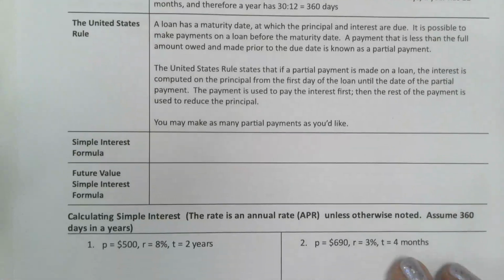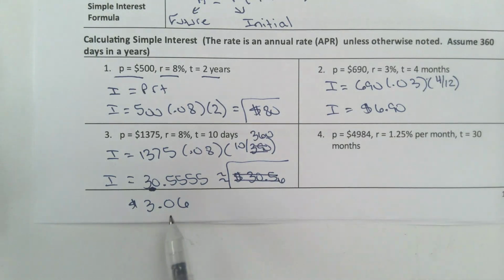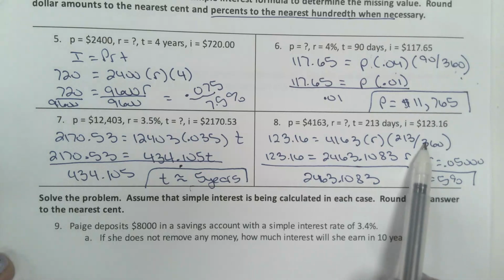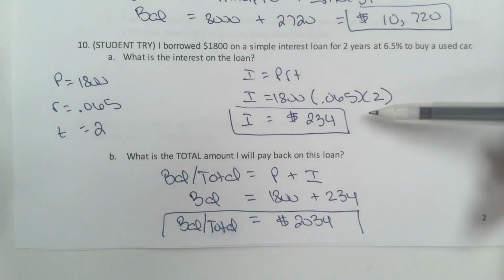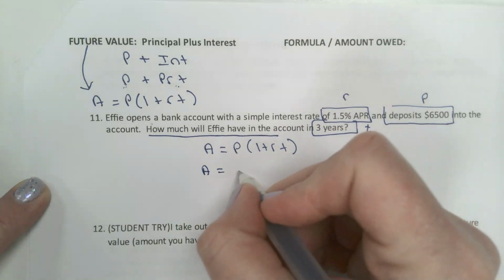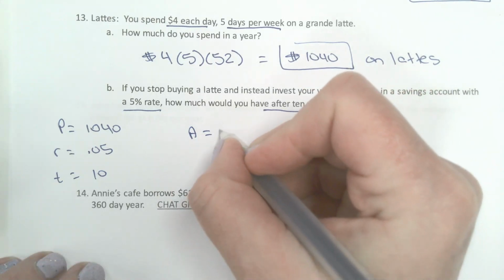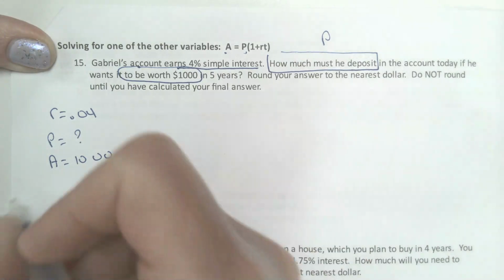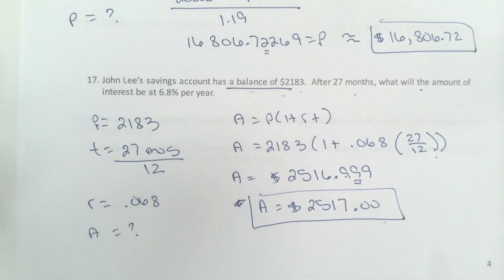5-1 Simple Interest (Dual Credit Quantitative Reasoning 2024)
1. Calculate simple interest on deposits and loans
2. Calculate future value using simple interest on deposits and loans
3. Solve for missing values